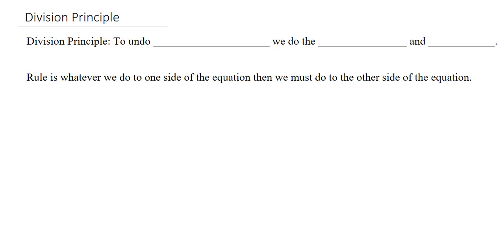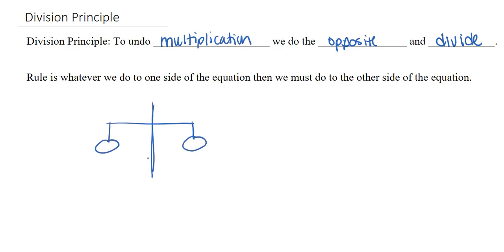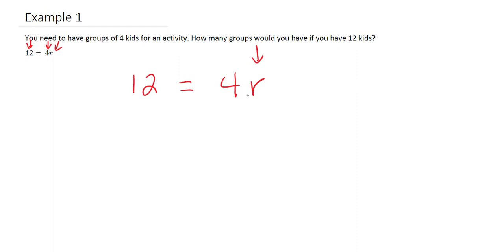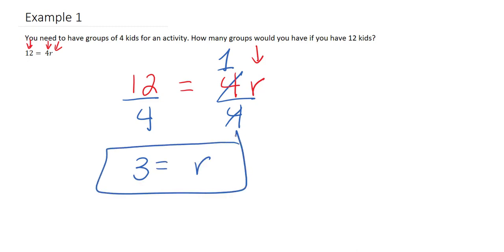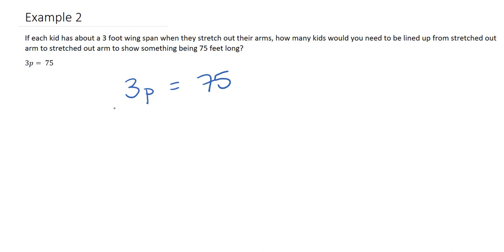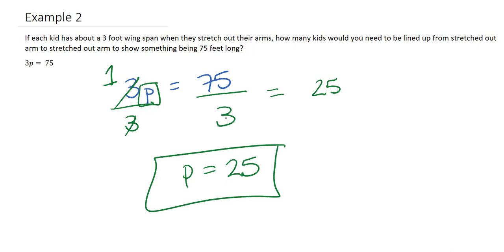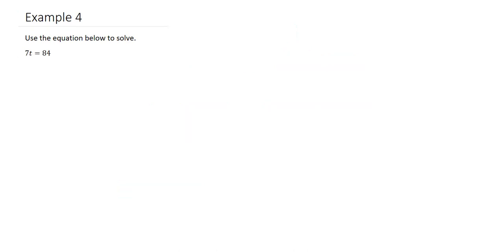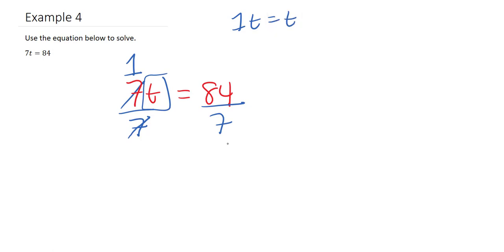Division Principle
Solving one-step linear equations by division principle.